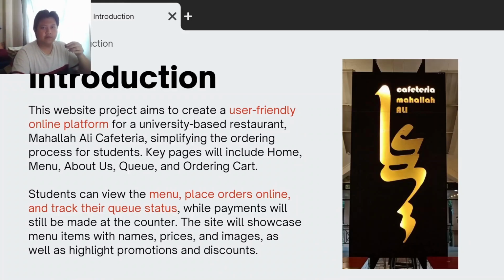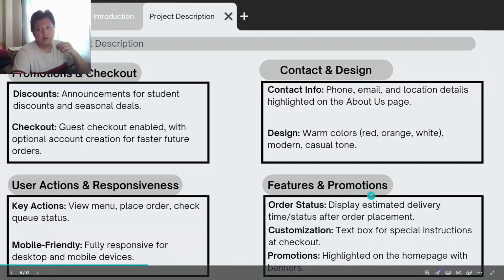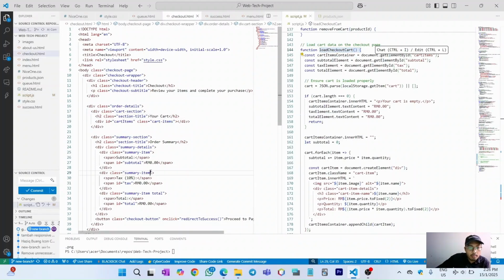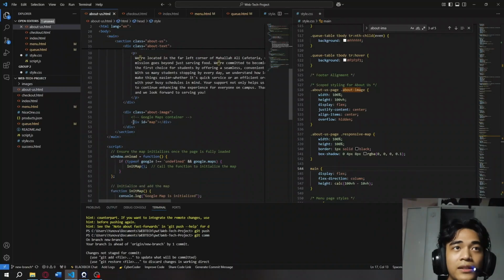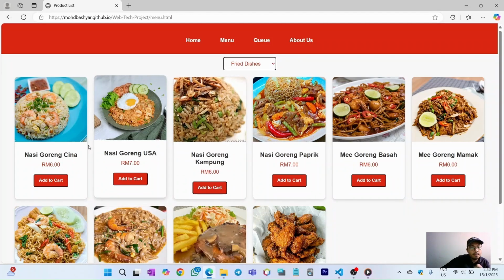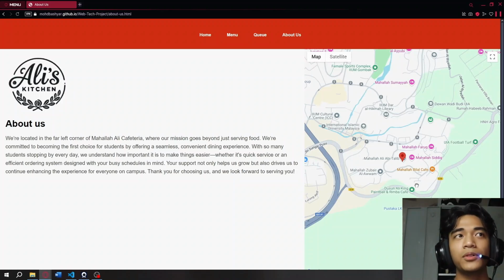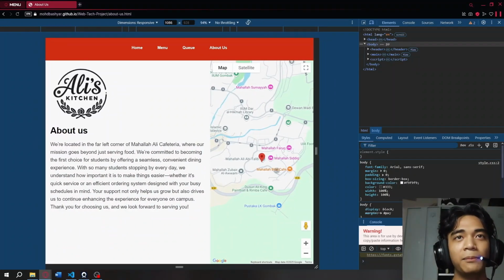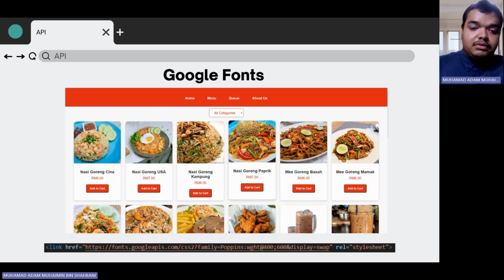Web Tech Project by Group Developers